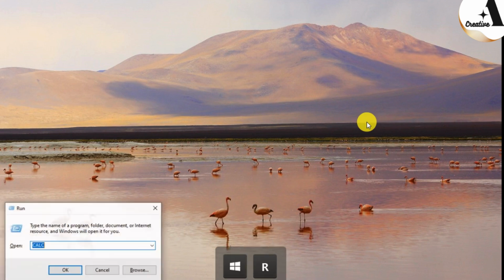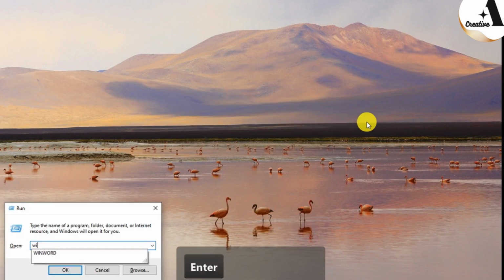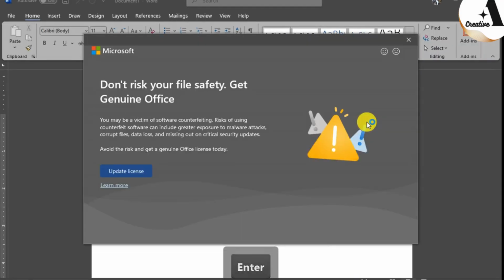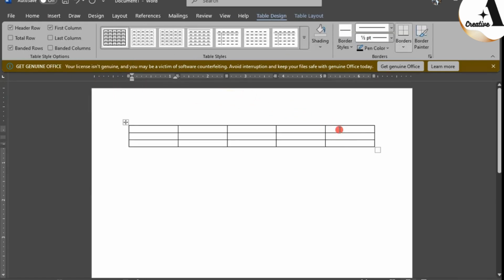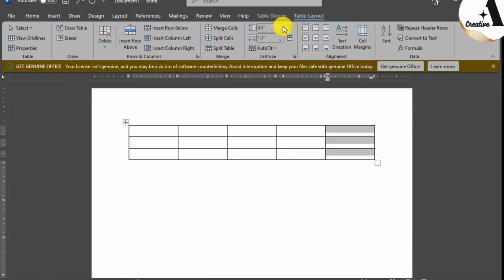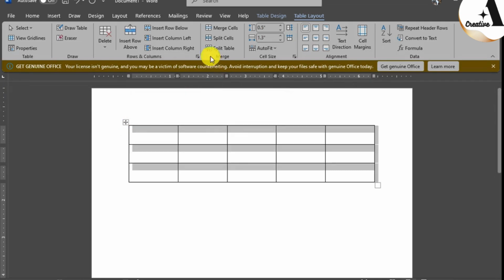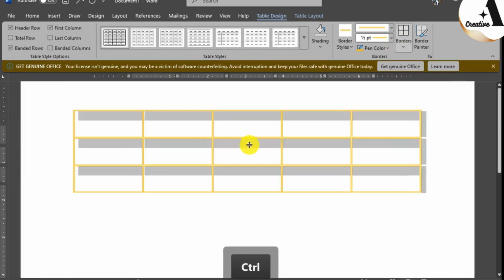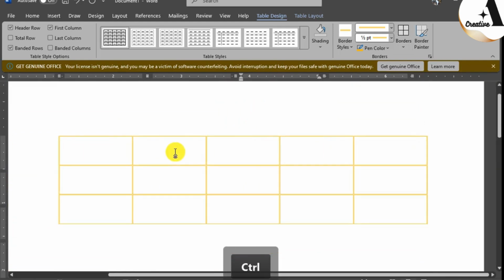CREATIVE COMPUTERS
In this tutorial you will learn how to start MS Word quickly, Draw a Table, Increasing the Height between cells in a table and Changing the border color and applying a theme in MS Word.